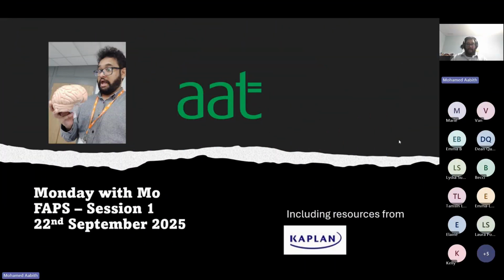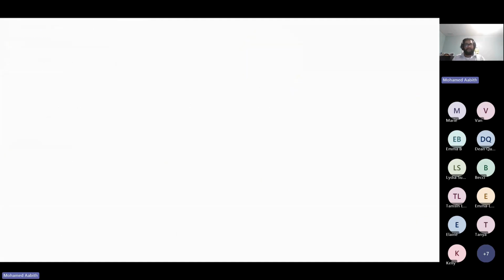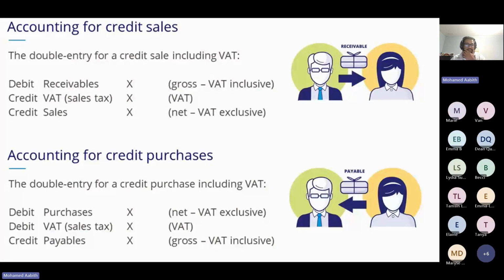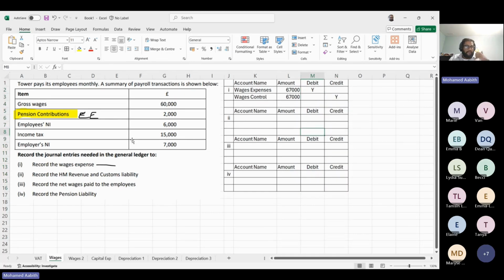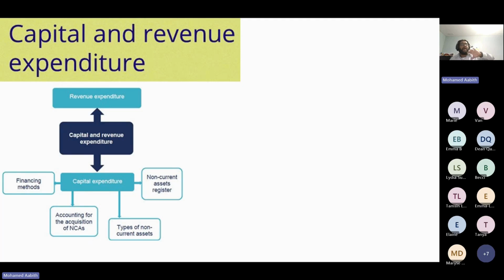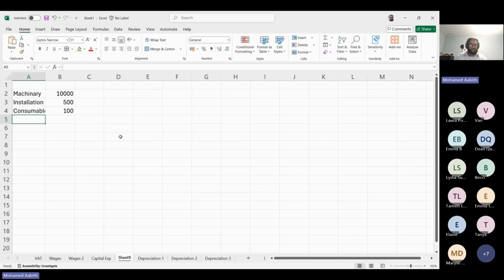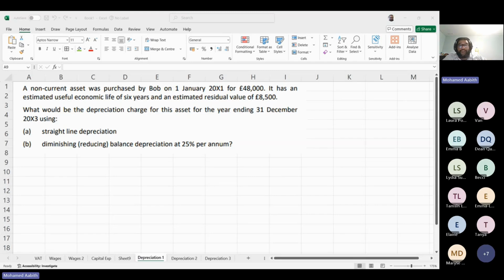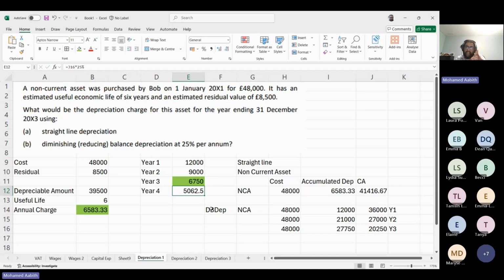FAPS - Session 1 - Introduction and Depreciation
Mondays with Mo 2025/26
AAT Diploma in Accounting AQ2022